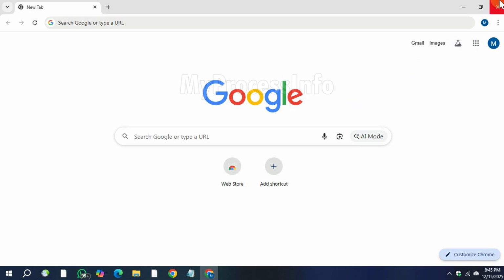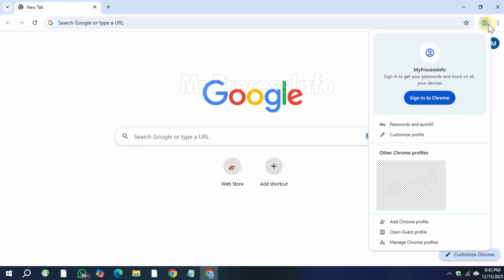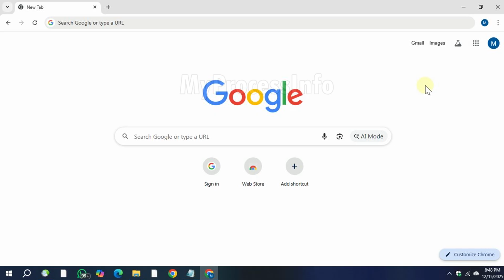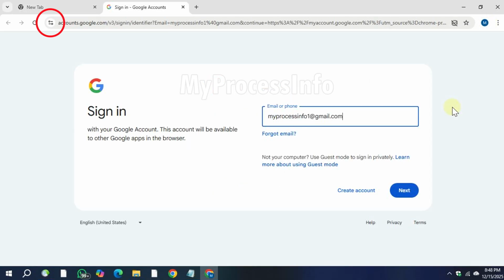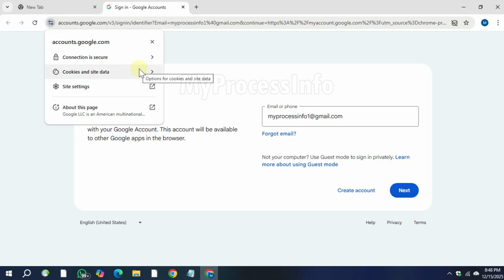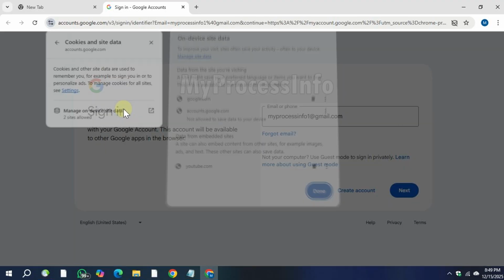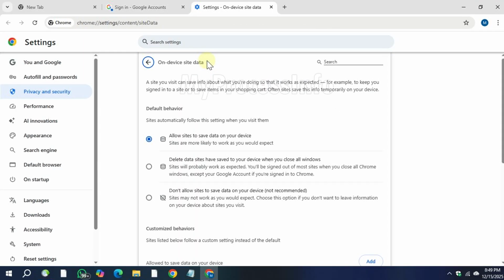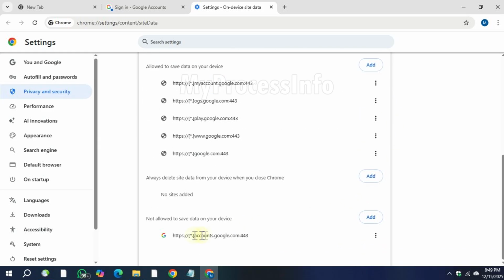[SOLVED] Why Gmail & Google Account Keeps Logging Out in Chrome?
In this video, we explain why your Google profile is getting logged out every time you open Chrome and what actually causes this behavior, including browser profile issues, sync problems, and incorrect Chrome settings. This guide helps you understand the root cause so you don't waste time clearing cookies or temporary files repeatedly.

If your Google account or Gmail signs out automatically whenever you open Chrome, this explanation will help you identify the real reason behind it.